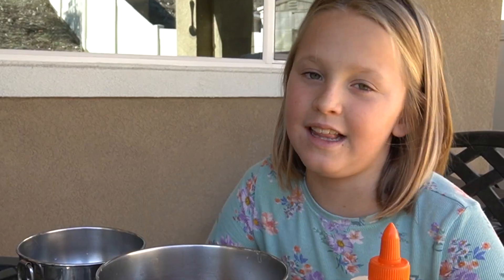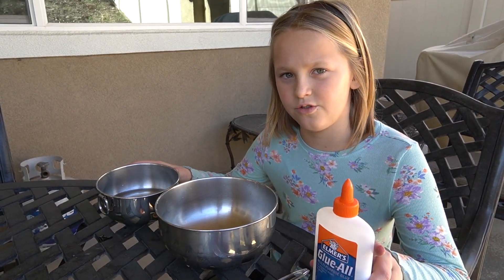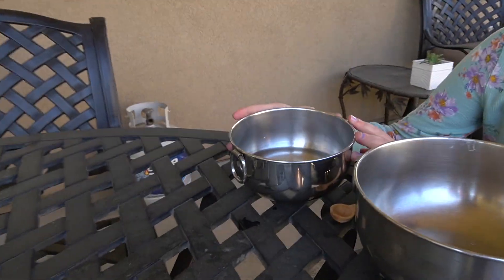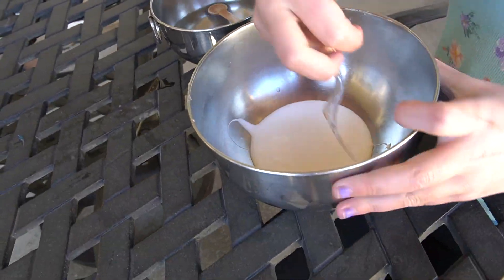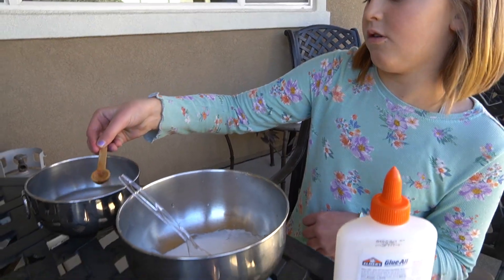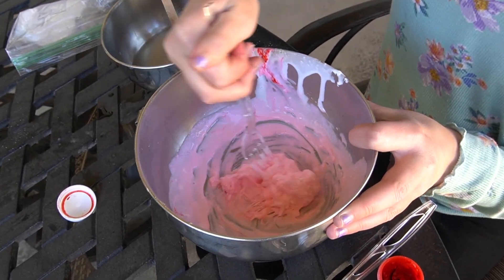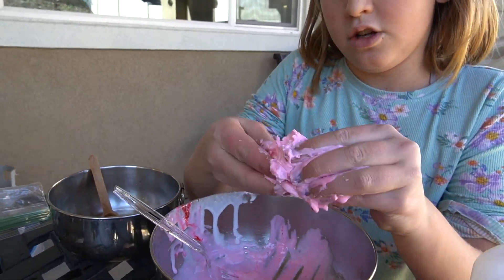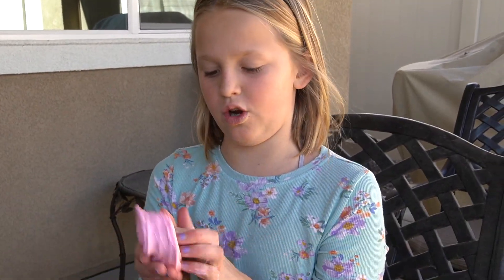Slime Factory with Quinn Kemp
Quinn Kemp explains how to make Slime - her cousins share their views.